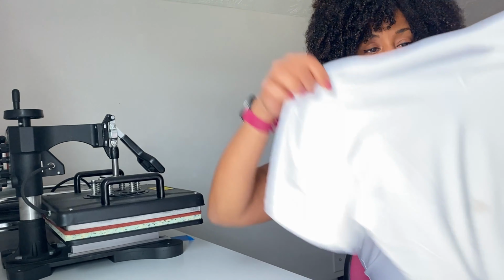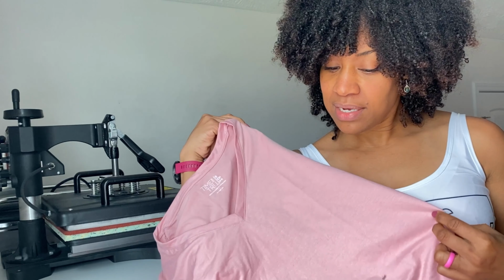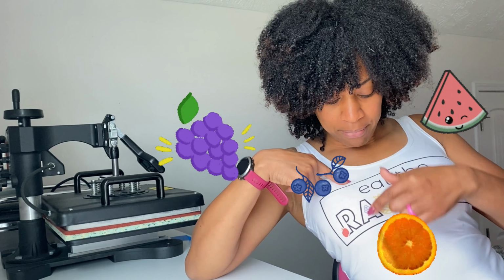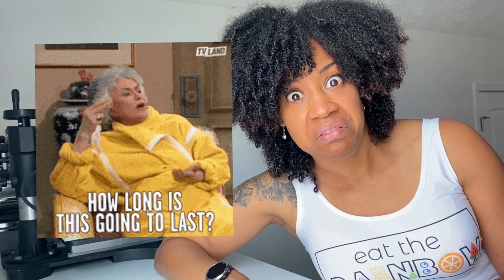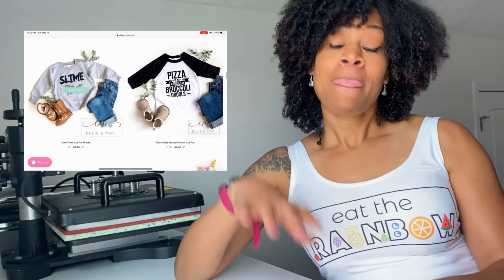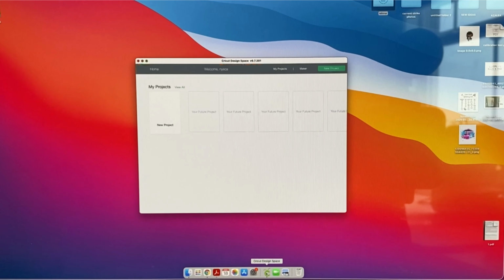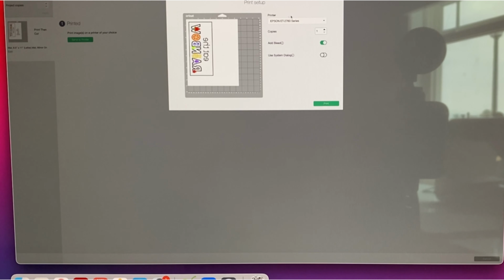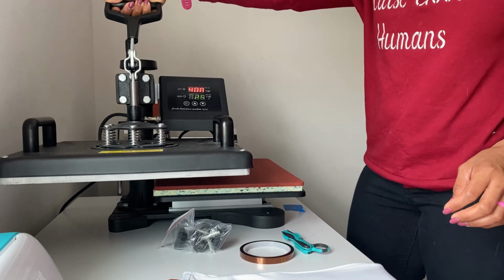Make a Colorful Shirt With Me!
Learn How to make colorful tops with a Printer! Easy, FAST, FUN!

The following are AF links for a few of my favorite items I use regularly in my video segments.
Heat press
Butcher Paper:

A Sub Paper:

Epson printer -

Sublimation mugs:

Heat Press:

Ghinger Dress Maker Shears:

Janome 3160QDC Computerized Sewing Machine:

SINGER 00564 ProSeries Thread Snips, 5-Inch,Teal:

Breman Precision Cutting mat Black/Green:

The Coats & Clark Dual Duty Thread:

Panasonic cordless Iron:

Maxilock thread:

Multifunctional 32 piece set:

Sewing Needles Universal multi-pack: